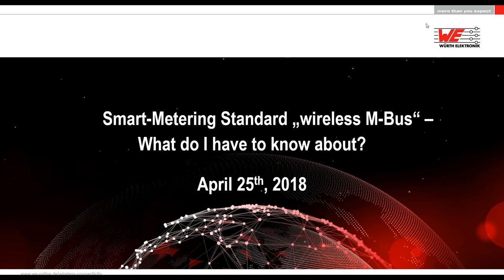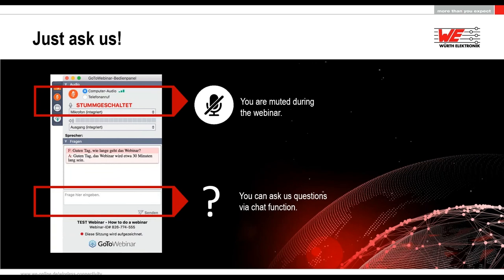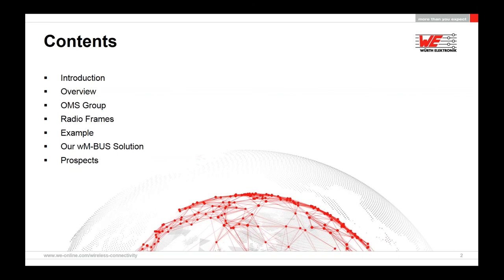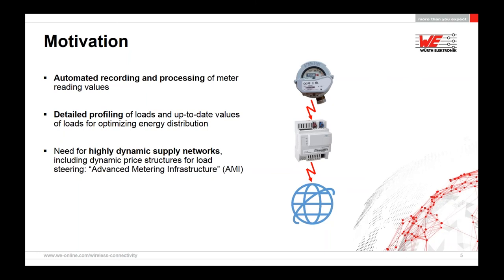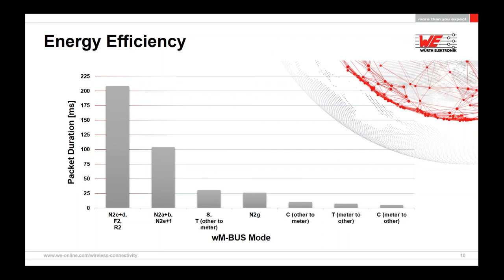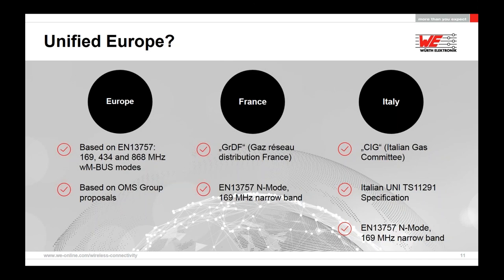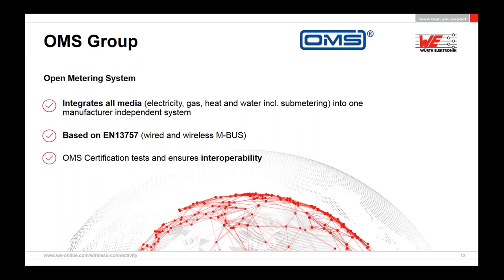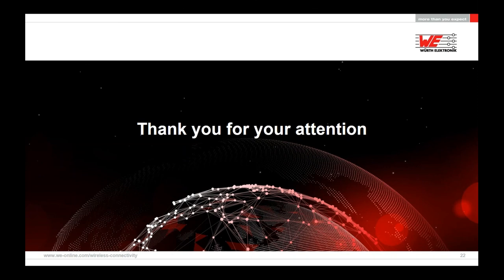Würth Elektronik Webinar: „wireless M-Bus“. What do I have to know about?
This webinar provides an overview and introduction into the European radio standard wireless M-BUS (EN13757-4). You will also get an introduction into the specifications of the OMS Group (Open Metering System Group).

We will present the creation of EN13757-3 conforming frame content as well as give a talk to explain the technical terms and abbreviations included in EN13757 as well as in the OMS specification.

This interactive webinar will address those topics. Watch it now!